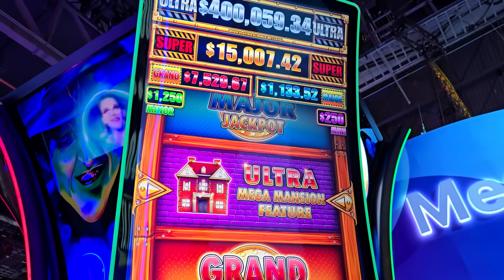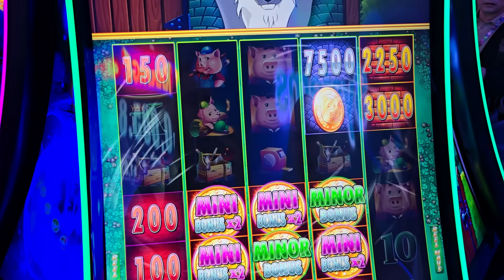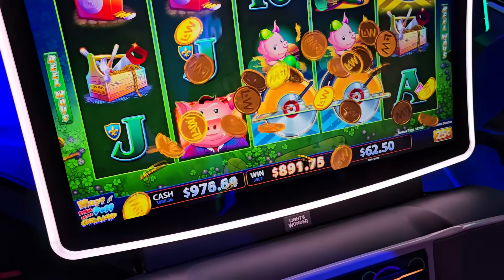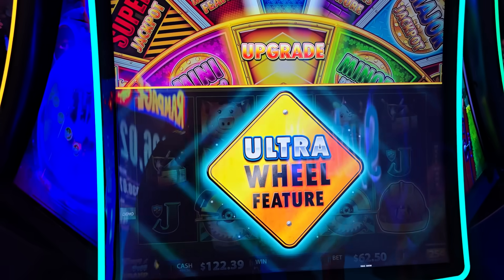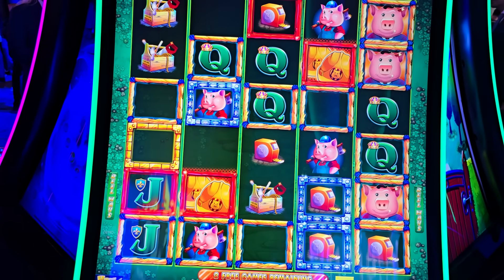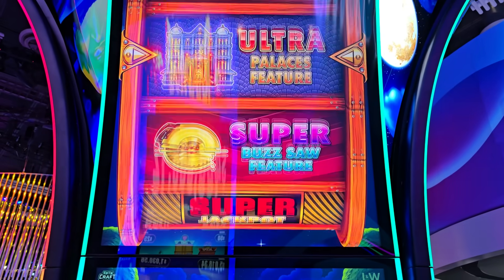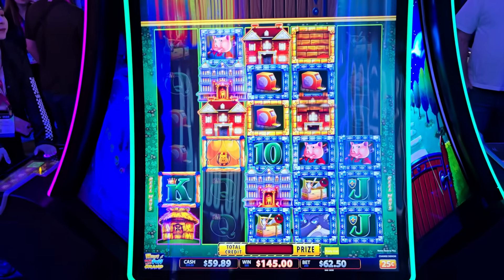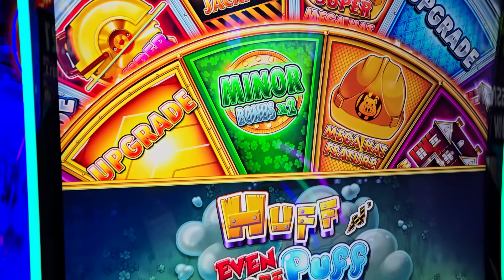ULTRA MEGA MANSION BONUS On BRAND NEW Huff N Puuf Slot From G2E 2024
this first ultra mega Mansion bonus on youtube history from G2E SHOW 2024, I played a lot of brand new UPCOMING games that will be available at casino floors in a few months, please Enjoy this epic session !
© All uploads are the intellectual property of NG Slot . You do not have permission to re-use or publish any part of them without my permission